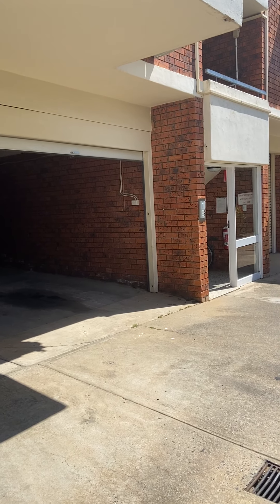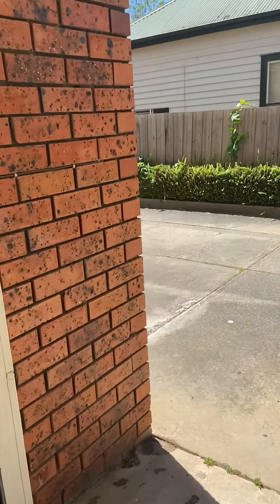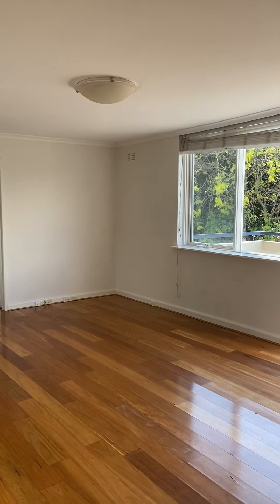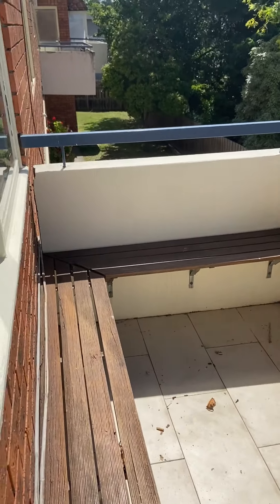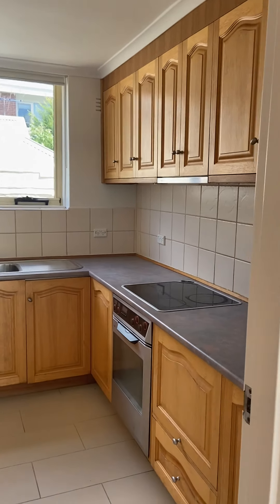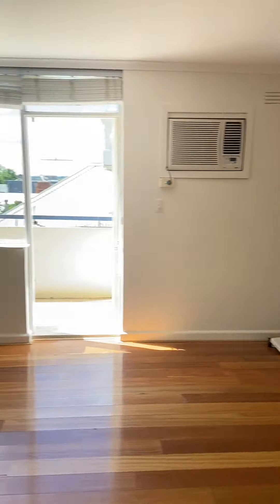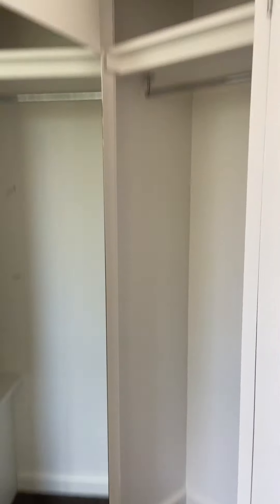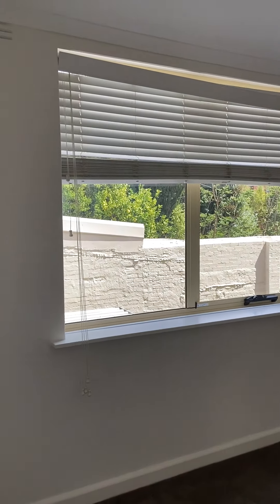5/25 Gladstone Street, Kew